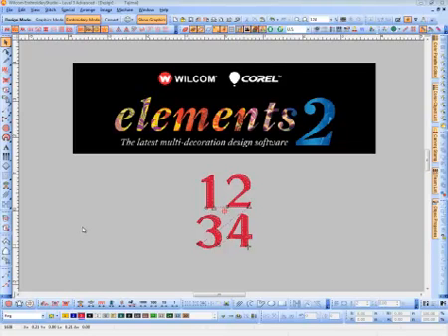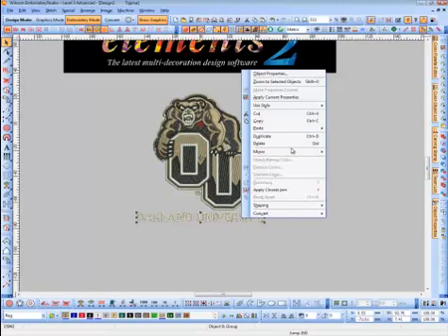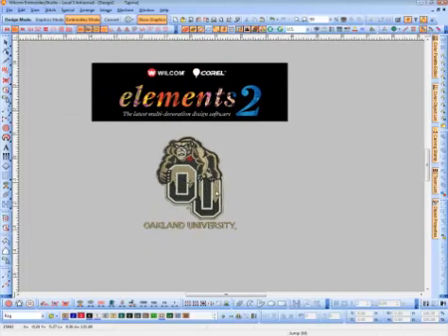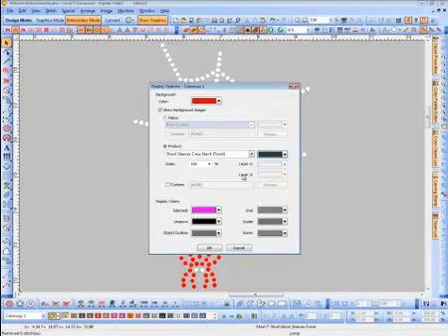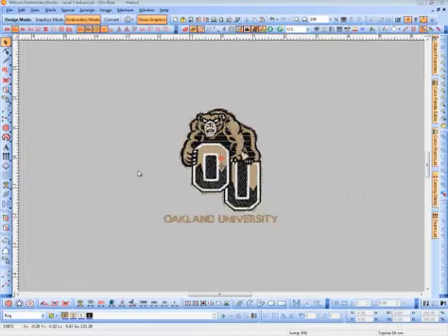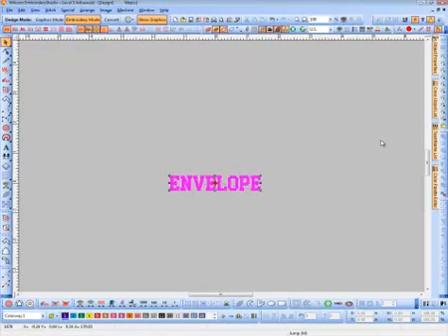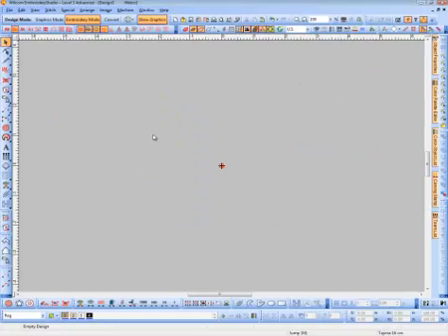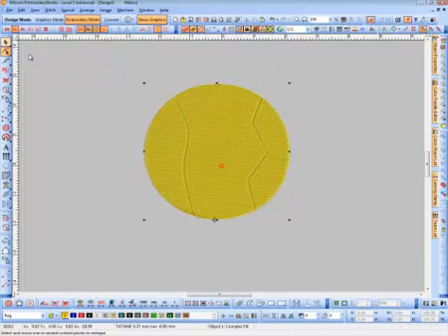DecoStudio and EmbroideryStudio e2 new features part 2